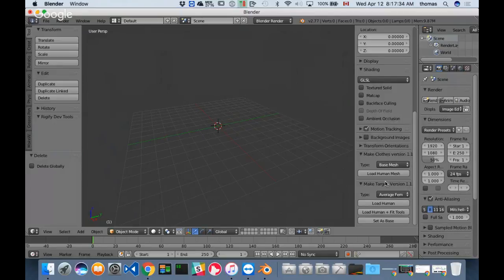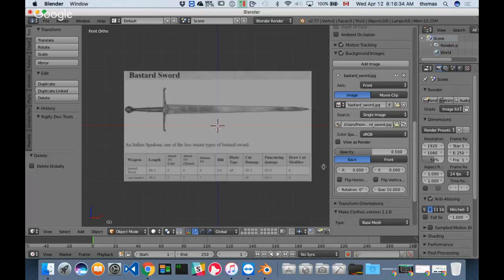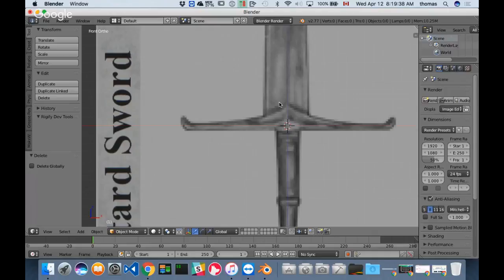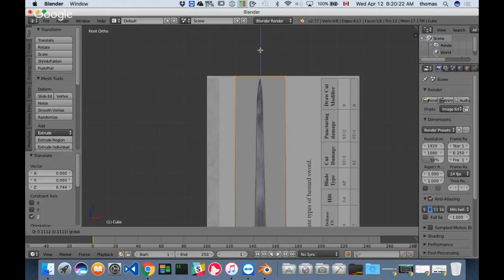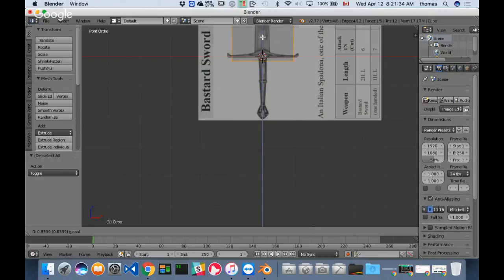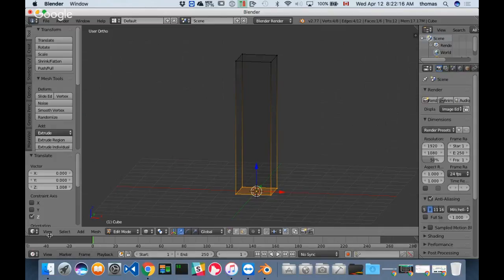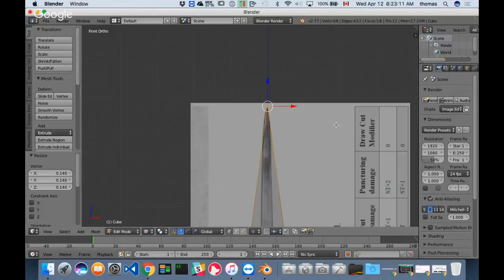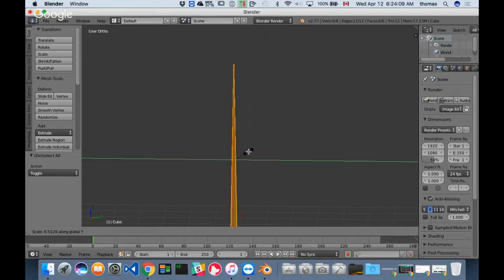COMP3025 - W2017 - Mobile and Pervasive Computing - Screencasting with YouTube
In this video I detail how to screencast to YouTube for presentations